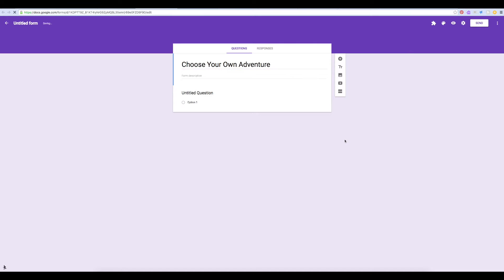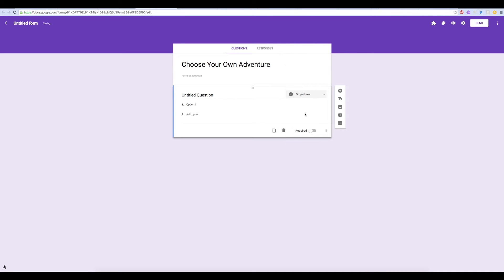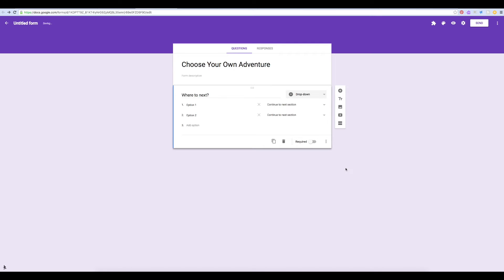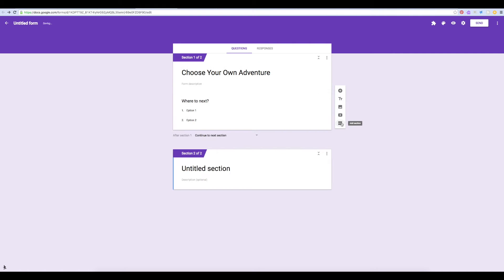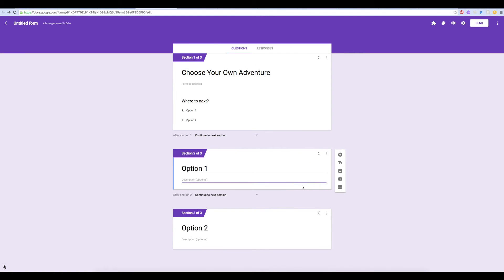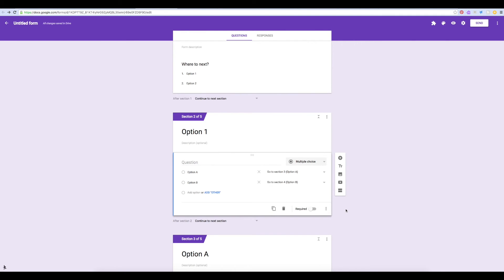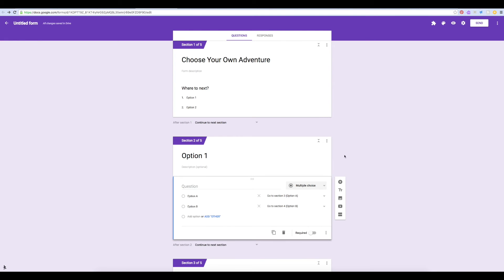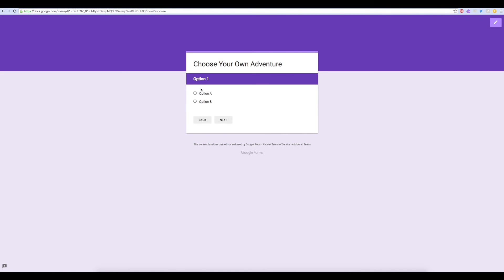Google Forms 201: Creating Conditional Options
Use Google Forms to create surveys, create a digital worksheet, collect observational data and more. This video walks you through how to create multiple branches of your form based on what your users are choosing as answers. You can use this to create "choose your own adventure" stories and more.